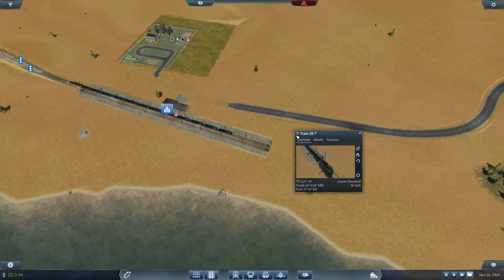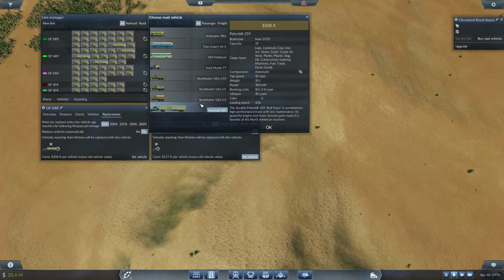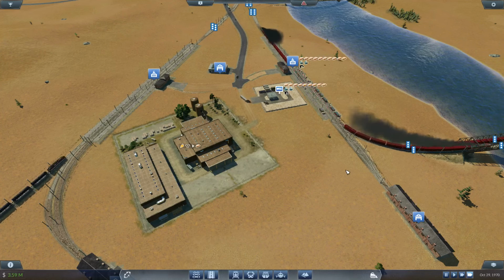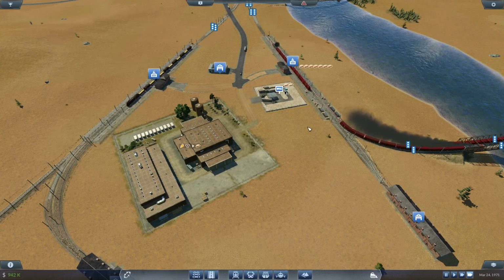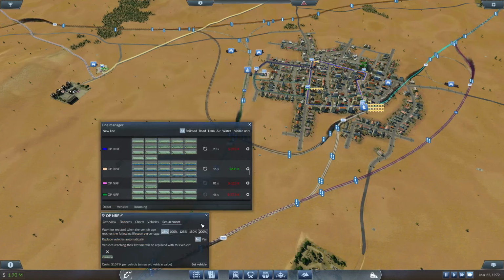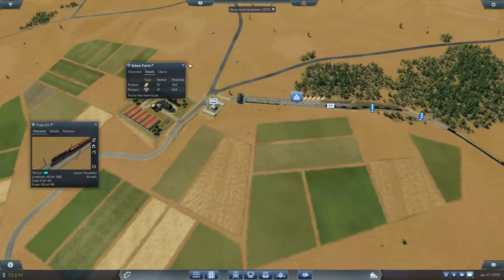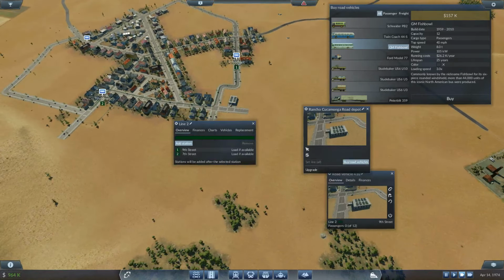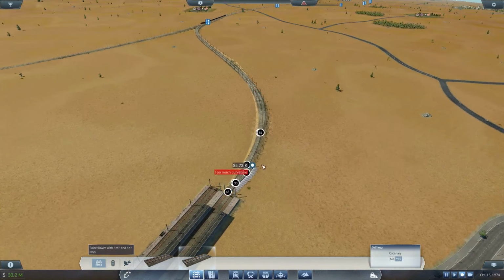Transport Fever NCRR Let's Play Ep. 19 – Penultimate Action – Free Game USA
Today we're playing the newly released Transport Fever. This is the semi-sequel to 2014's Train Fever, and hopes to be considered a modern Transport Tycoon. I don't know about all that but it is a fun game if you're able to deal with the quirky gameplay. As can be the case with games developed outside the United States, Transport Fever defies many conventions of the genre and is counterintuitive if you're used to normal economic simulators.

If this game is anything like Train Fever we can expect additional updates and balance over time, but not as quick as say Factorio or Rimworld.

I wouldn't expect this LP to be a particularly lengthy series as right now there's a bit of memory leak and I don't know how the stability will hold up. Not to mention my lack of familiarity with the economic systems.

Here's the convention I use for route naming:

(T)rain
r(O)ad vehicle

(P)assengers
(F)inished Good
(I)ntermediary Good
(R)aw resource

City codes I just made a list up using common sense, but maybe it would be smarter to look them up for the next series.

So a line called

OP NRF is a road passenger route in Norfolk.
TFR SYR is a train carrying both finished and raw goods for Syracuse.

It's probably more trouble that it's worth but having them named Line 1 and so forth is too clunky.

Large Map, 1:2 ratio, Medium difficulty, 1850 Start, Medium terrain

Special thanks to redditor /u/Delta3191 for making our custom logo! It really looks great. For more of his custom logos – and maybe to request your own – check out his original link!